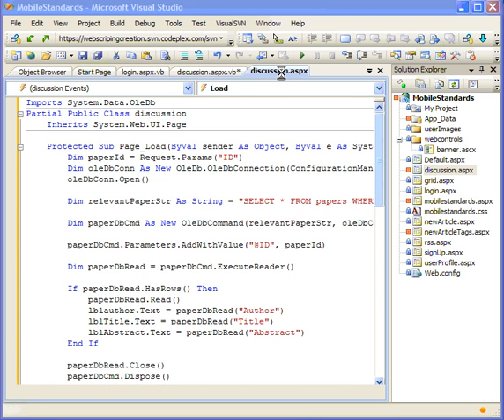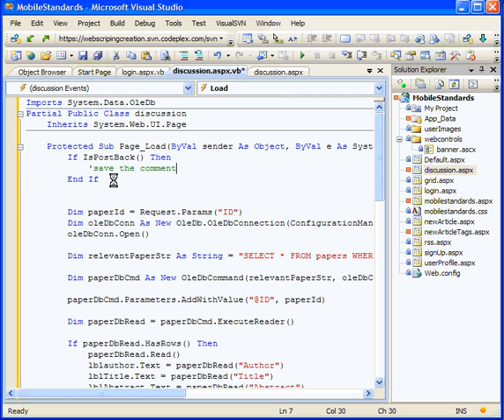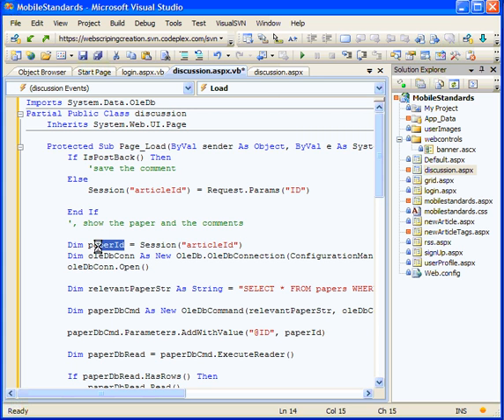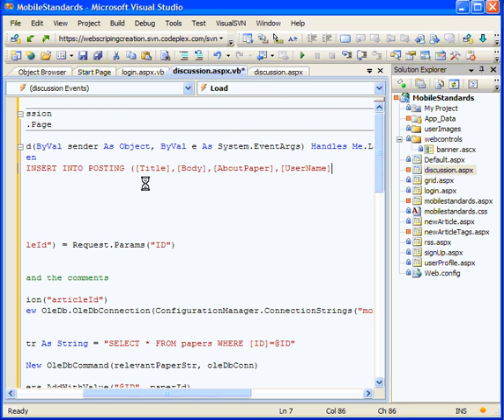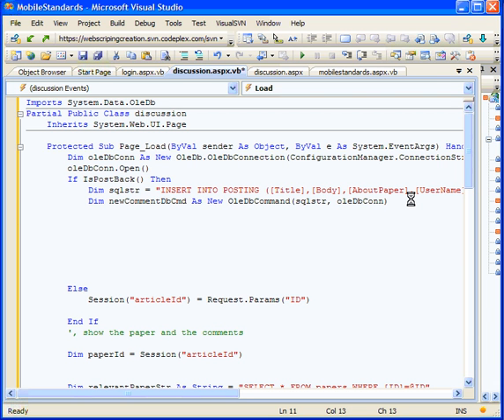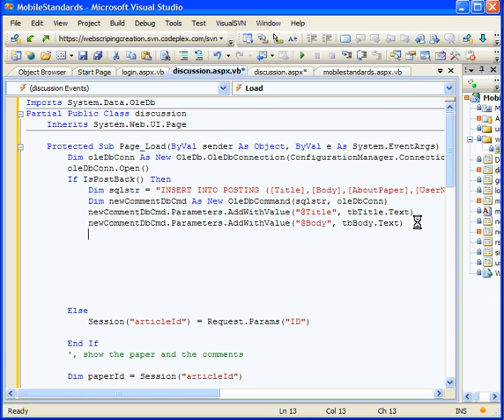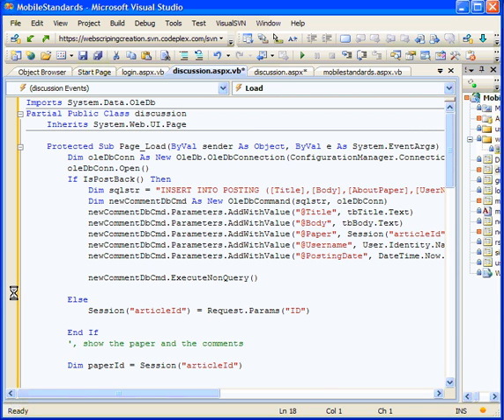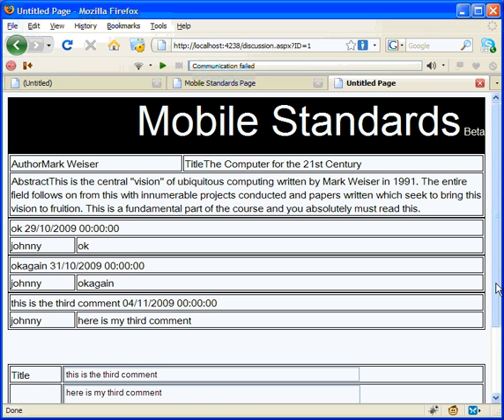7 Accepting User Postings